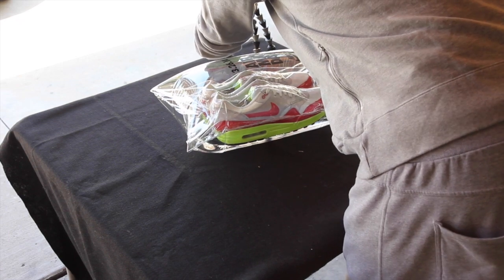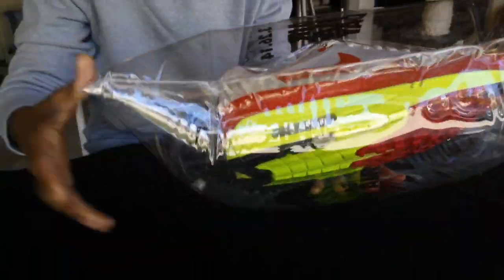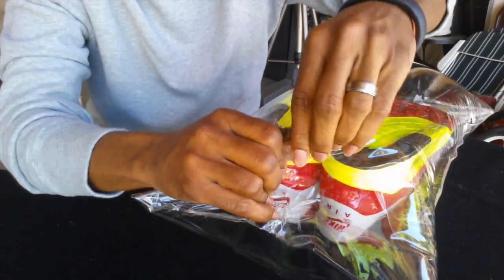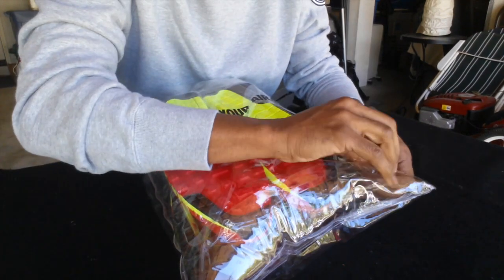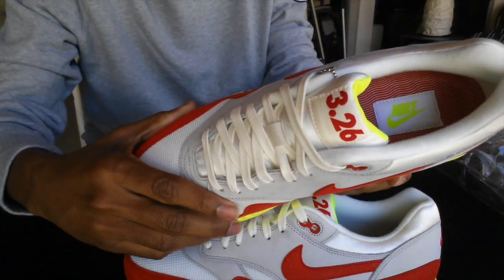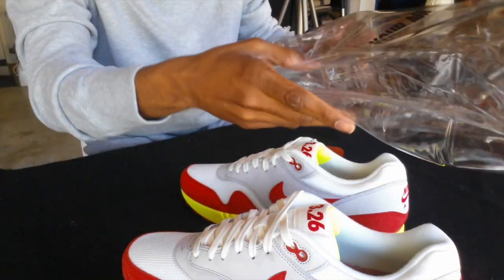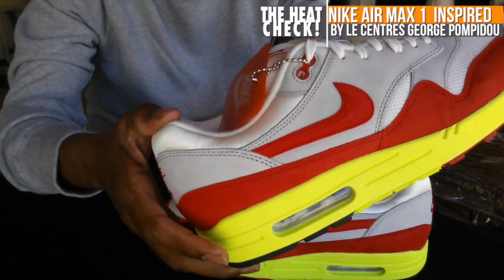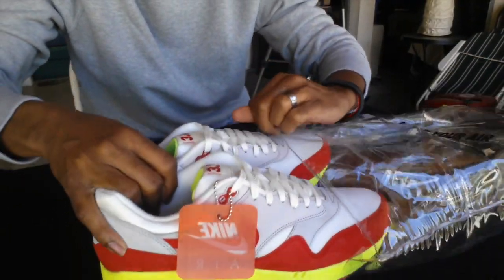Nike Air Max Day Air Max 1 Package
I received a cool package from Nike today for Air Max Day. Here is the struggle to get it open.